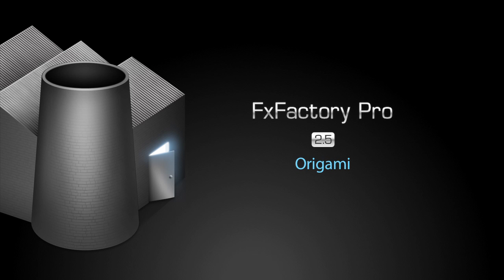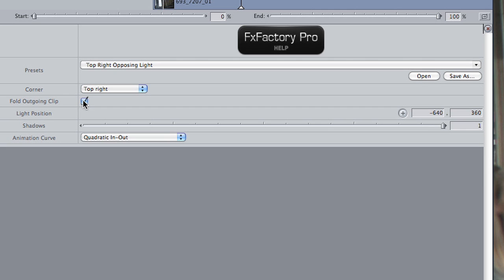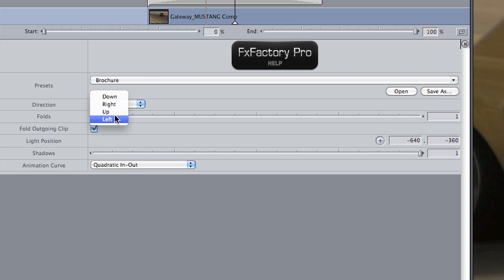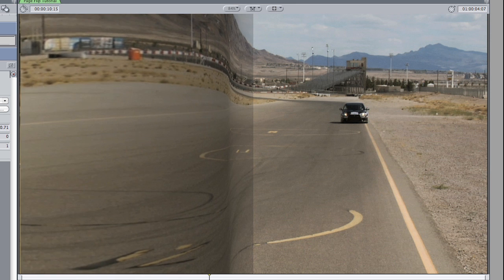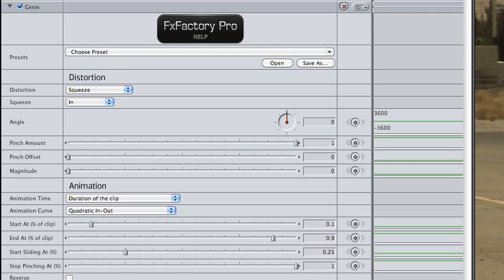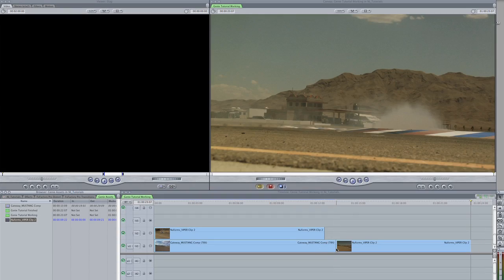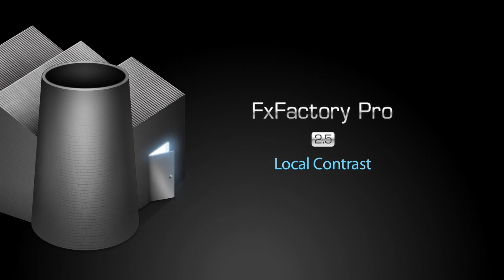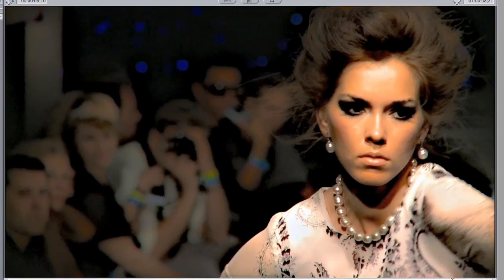FxFactory Pro 2.5 - Visual Effects Plug-ins for Final Cut Pro, Motion and AE - Tutorial Overview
FxFactory Pro 2.5 includes 8 new plug-ins: the "Local Contrast" and "Vibrance" filters in the "FxFactory Pro Color Correction" category, the "Genie" filter under "FxFactory Pro Distort" and five new transitions "Accordion", "Origami (Square)", "Origami (Triangle)", "Genie" and and "Page Turn", available in the "FxFactory Pro Transitions" category.

FxFactory Pro includes a new version of the "Slideshow" generator, which allows for greater flexibility in selecting and reordering image files, and includes four new transition effects.